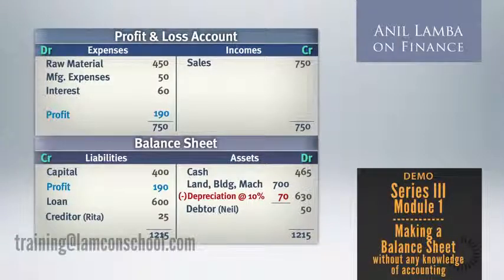Anil Lamba on Finance Demo Series III